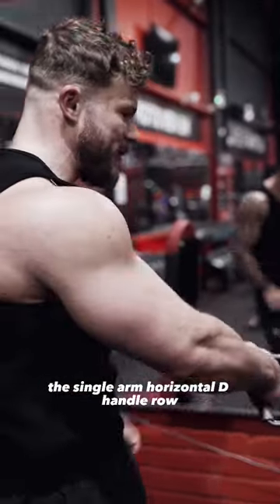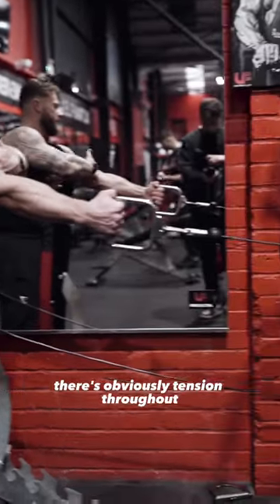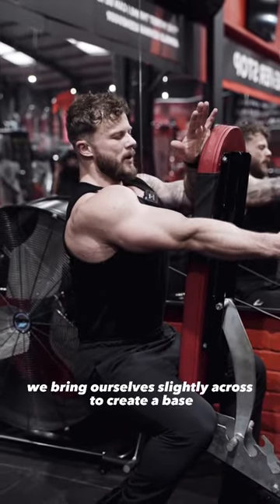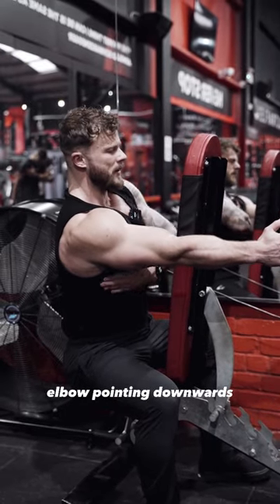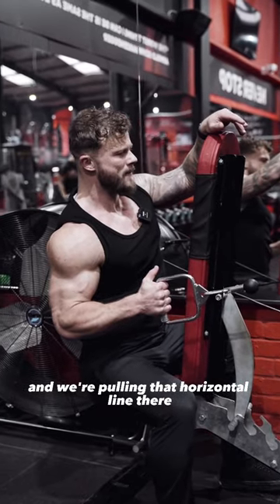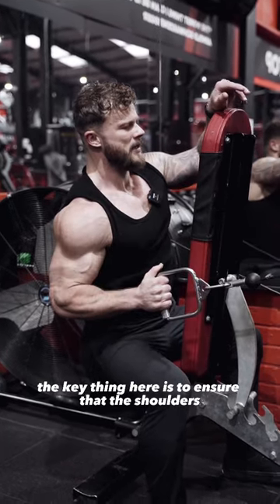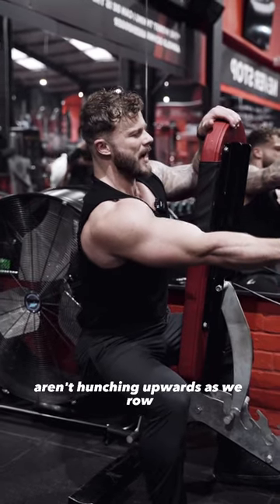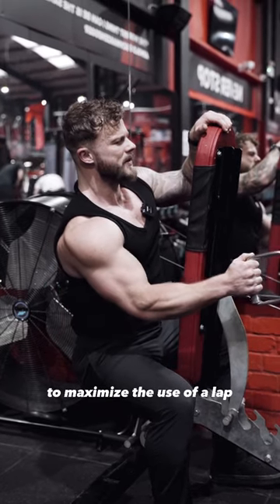Single Arm D-Handle Horizontal Row